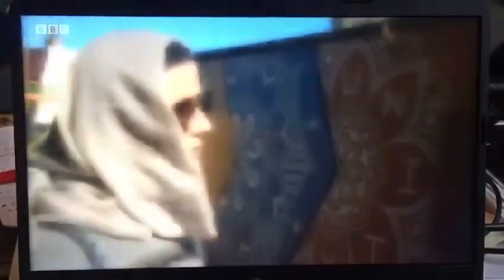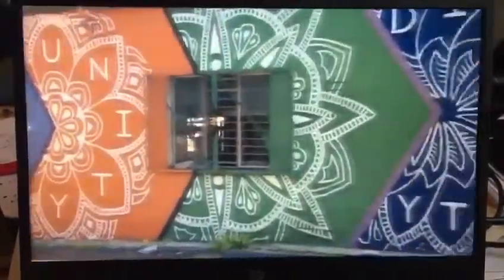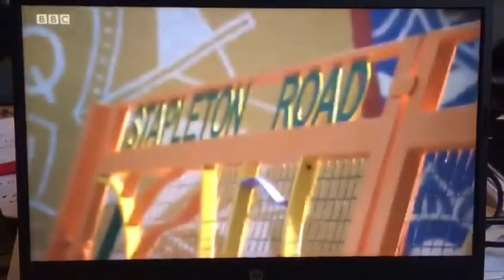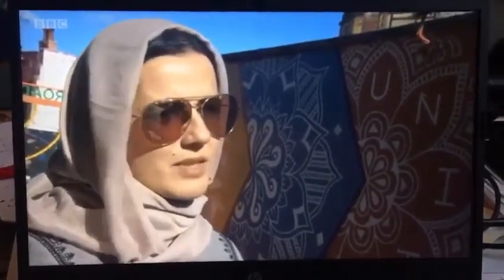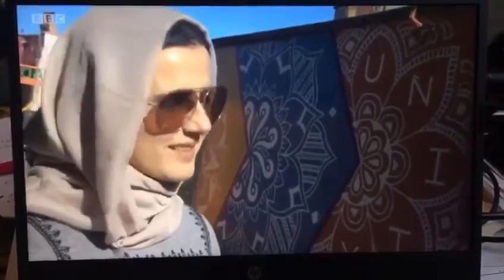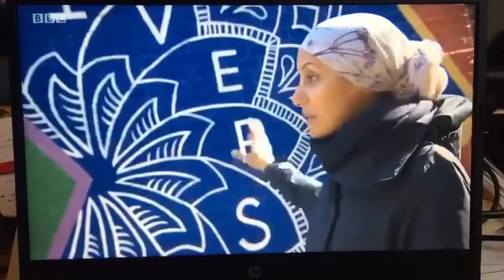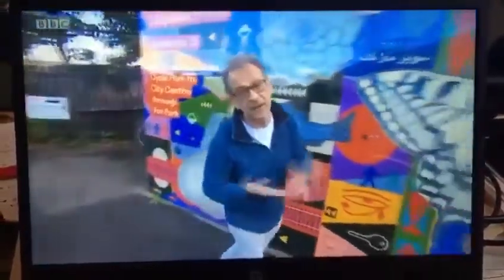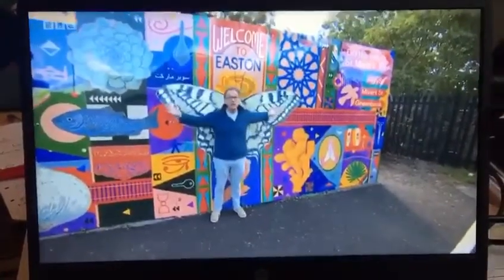Stapleton Road Station Art BBC Points West